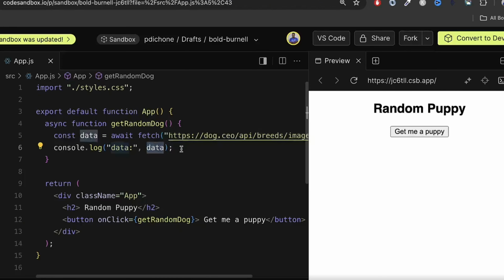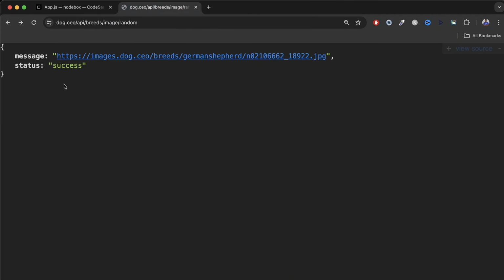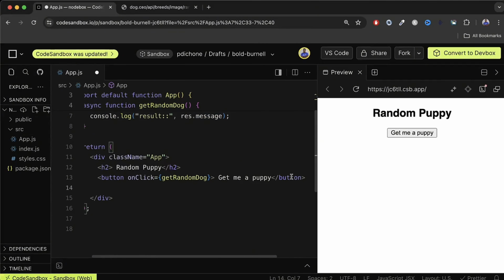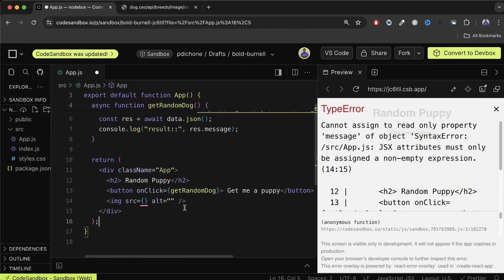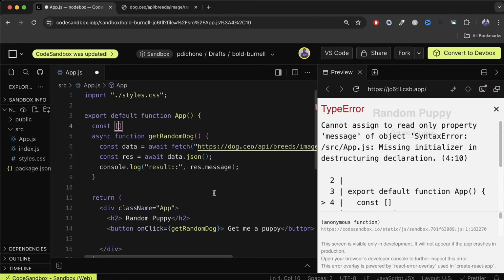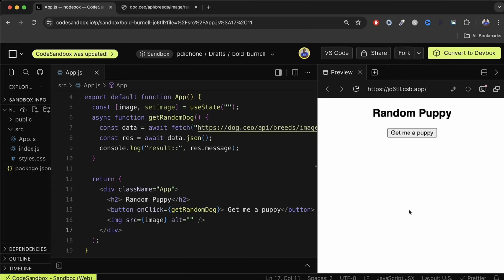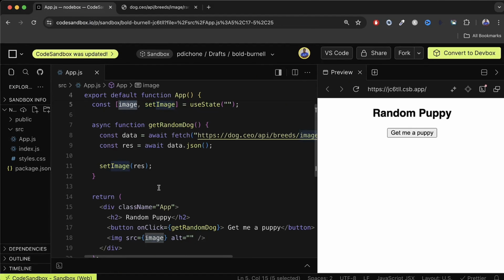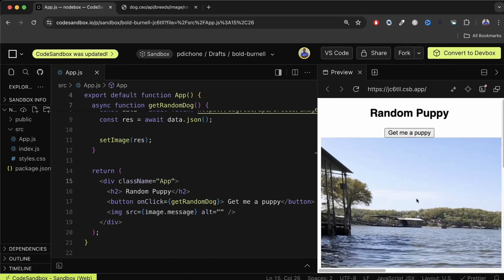I Finally Made a Random Dog App